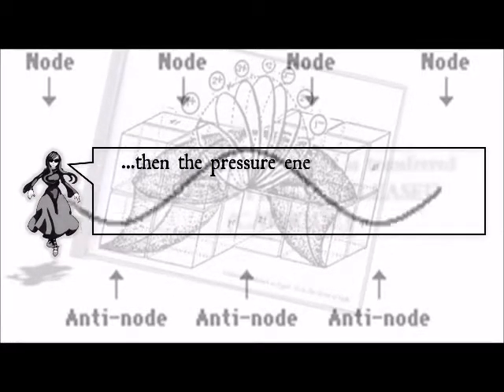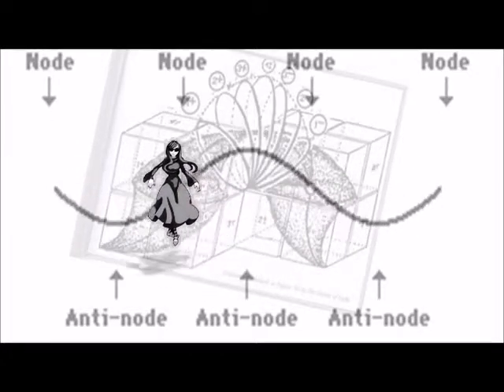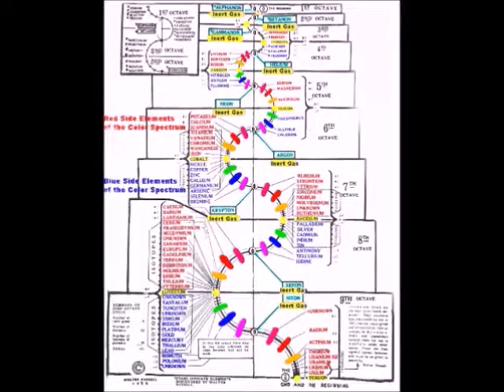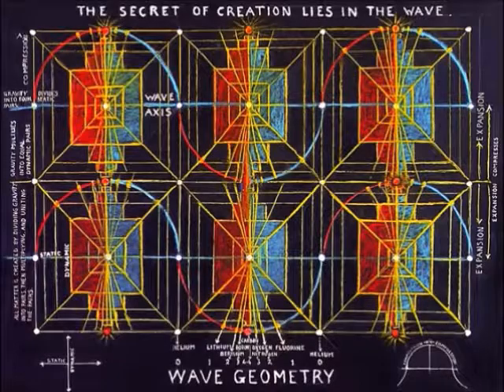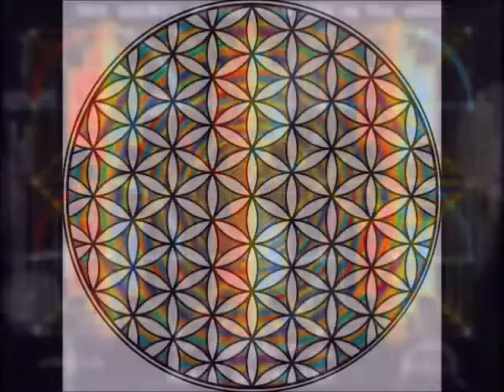A Musical Progression